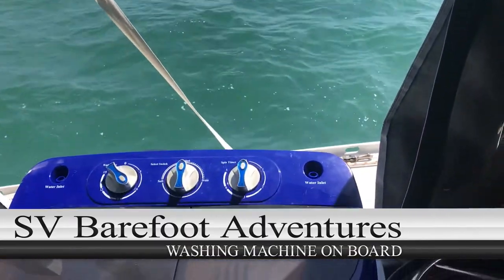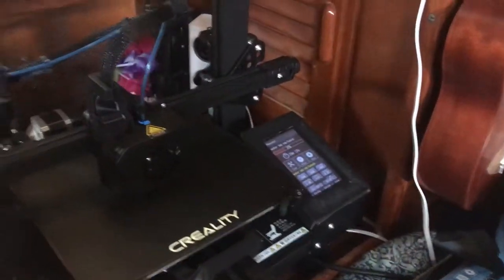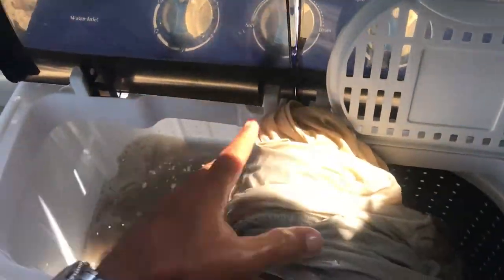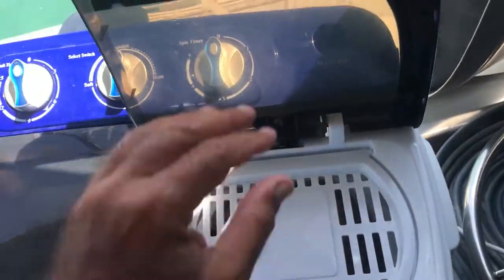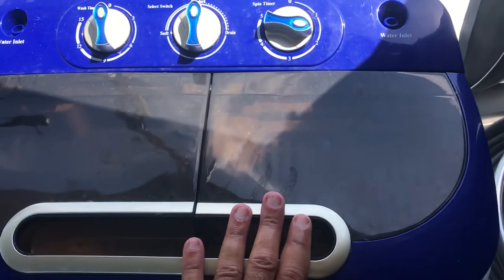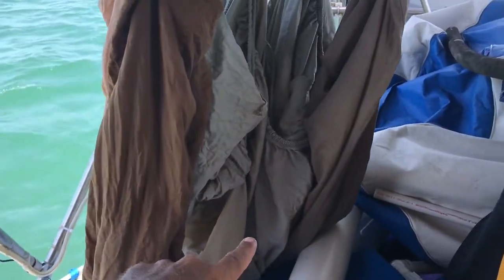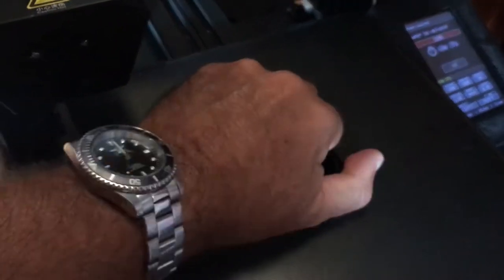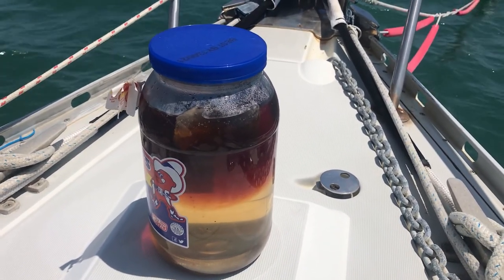Washing Machine on a Sailboat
Best Choice Products Portable Compact Twin Tub Laundry Machine & Spin Cycle w/Hose 13lbs Capacity

Clip and Drip Hanger Clothes Hanger Drying Rack 32 Clips